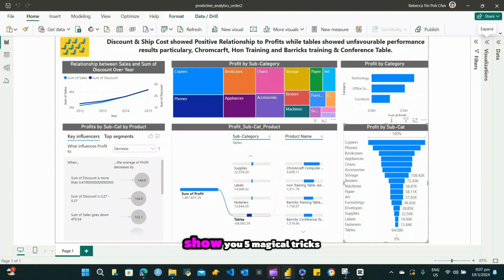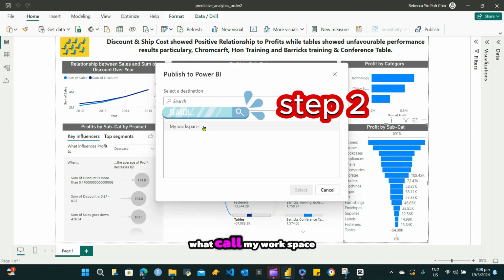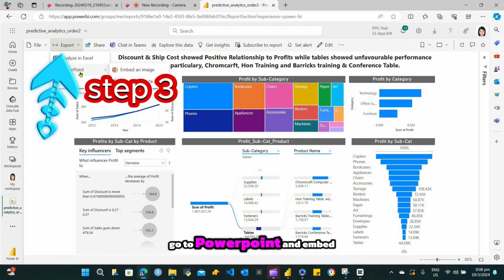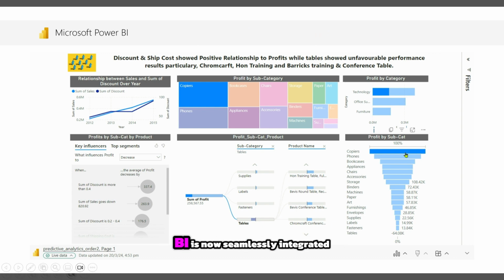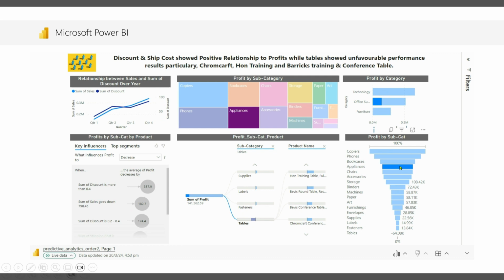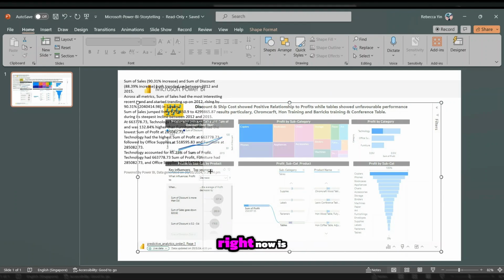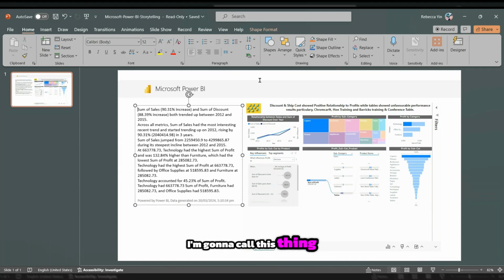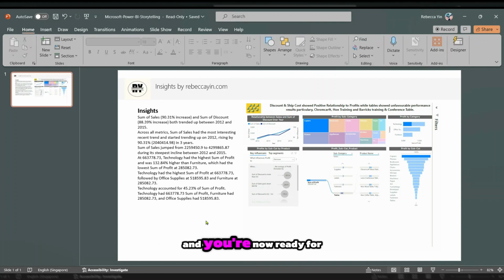"Stream Power BI Charts Live Into Microsoft Powerpoint: Leverage AI for Data Insights & Analysis”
PowerBILive datainsights Powerpointintegration. "Discover how to seamlessly stream your Power BI charts into Powerpoint. In this tutorial, you will learn how to leverage the power of AI to unlock enhanced data insights, making presentation dynamic.
1) Join another 10-min exclusive masterclass on "How to Create Stunning Visualizations in 10 minutes"
2) Join the wait list fo July Course Preview on "Unlock The Capabilities of Data Visualization Using Power Bi"